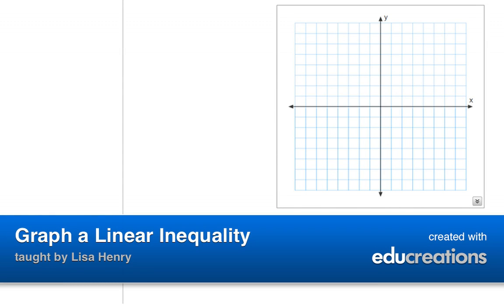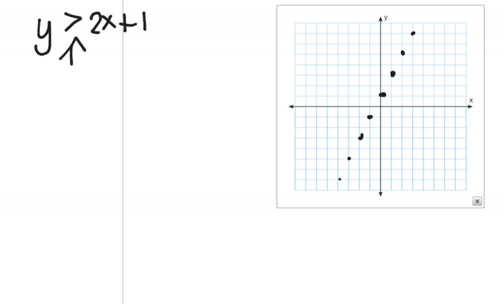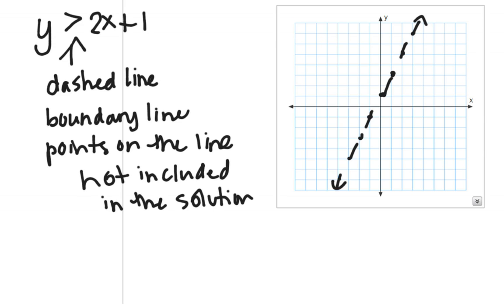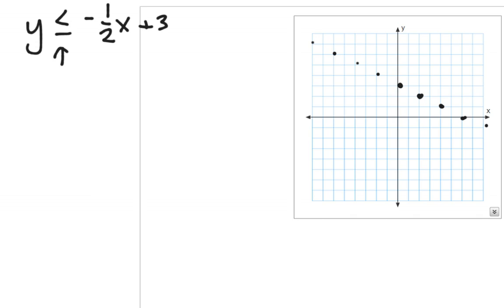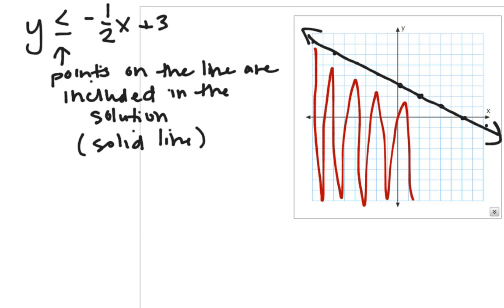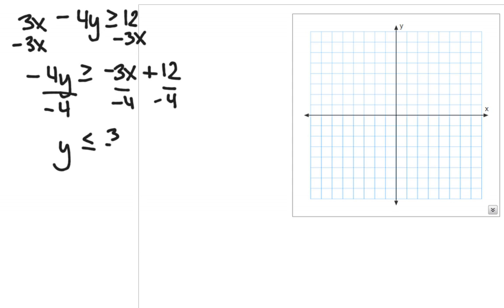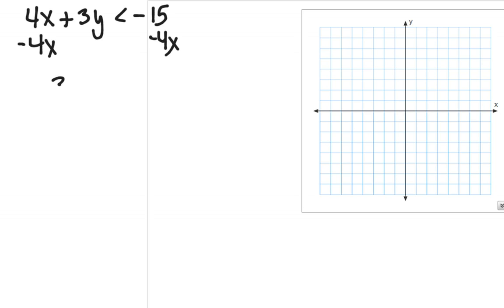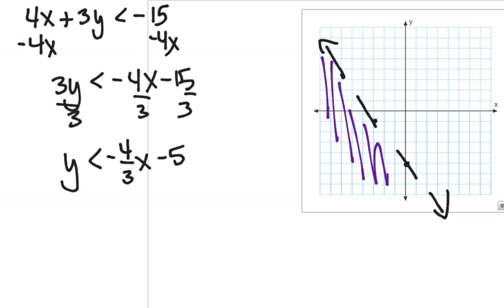Graph a Linear Inequality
A look a graphing a linear inequality. View more lessons